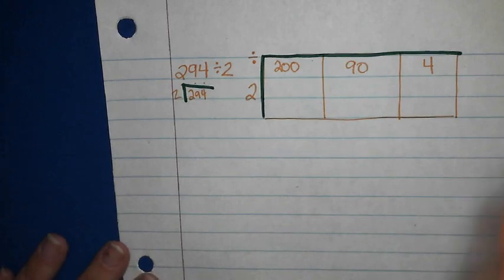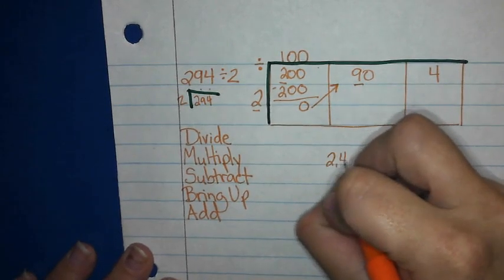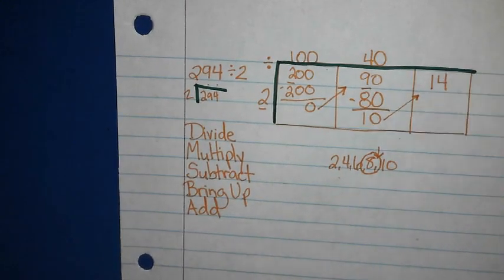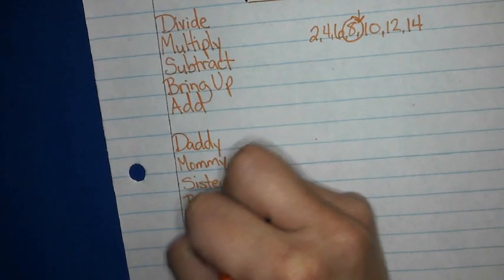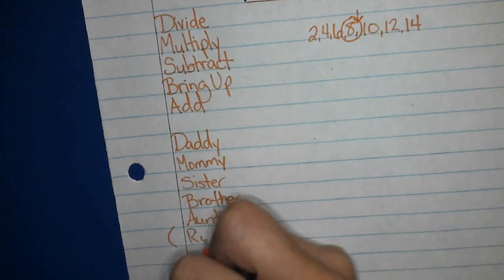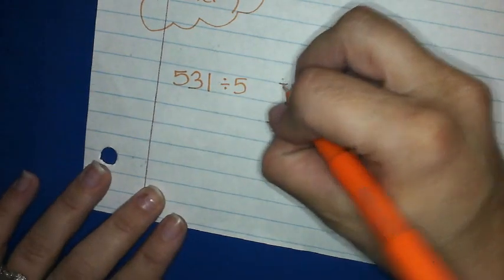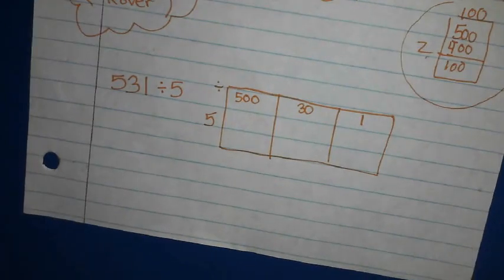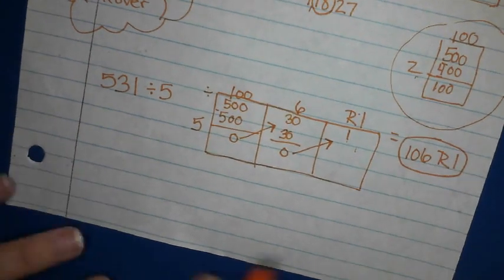Area Model Division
Today was our first day of Area Model Division!! We rocked it!